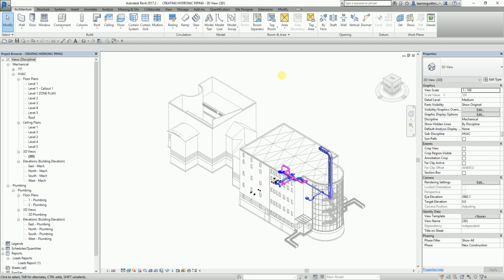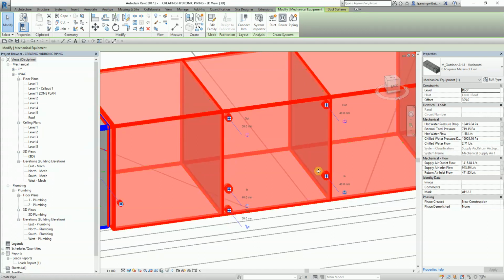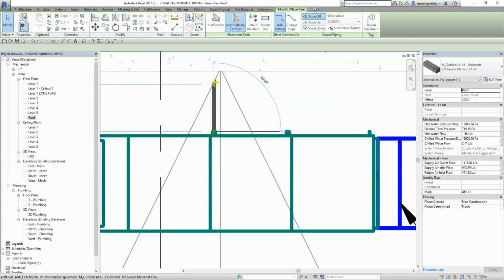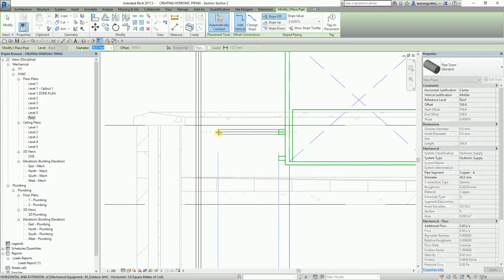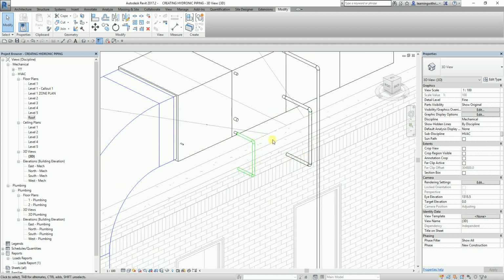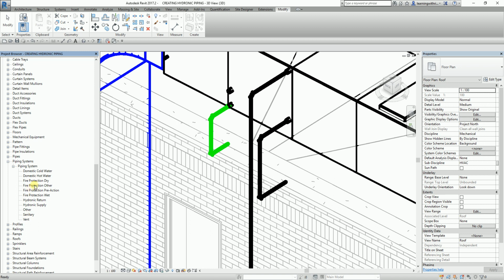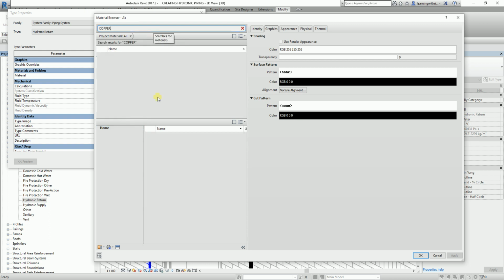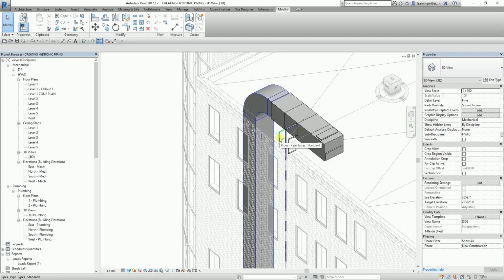REVIT MEP 2017: HYDRONIC PIPING